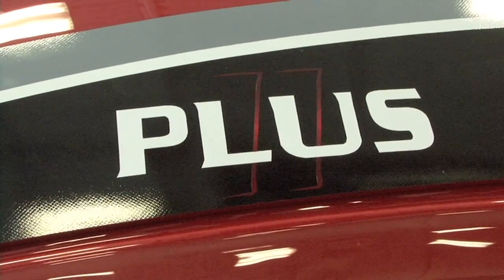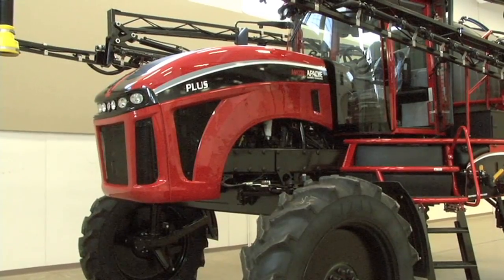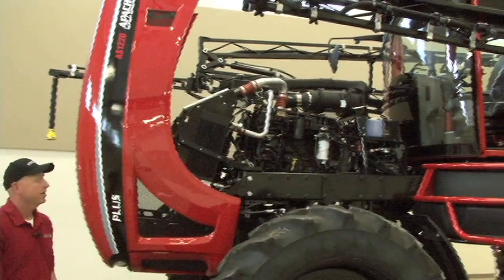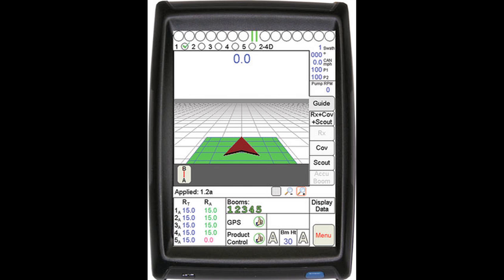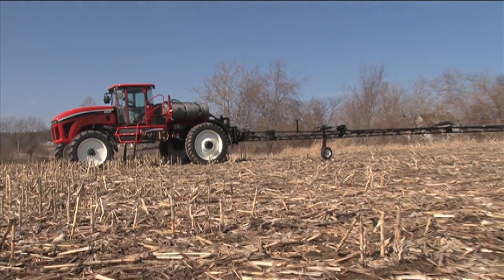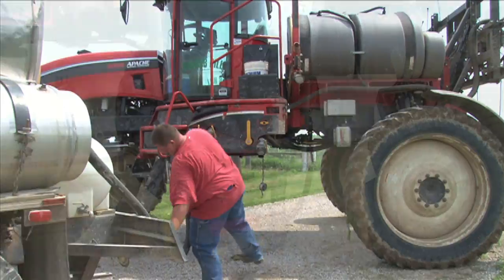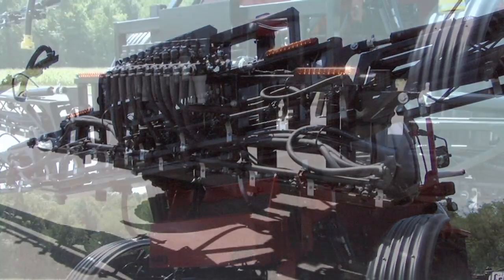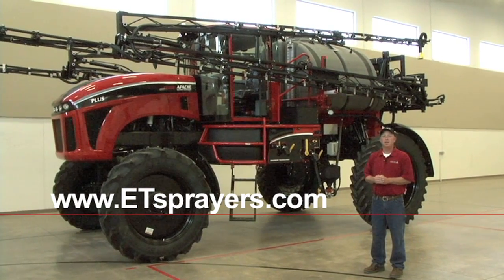Apache Sprayer — New Features Tour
Take a walk around the 2013 Apache sprayer and see what's new.